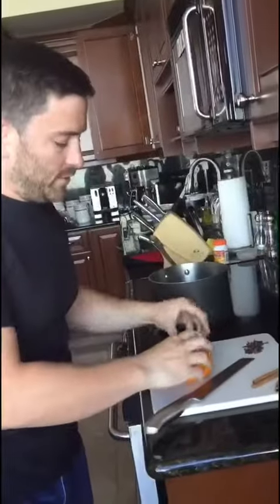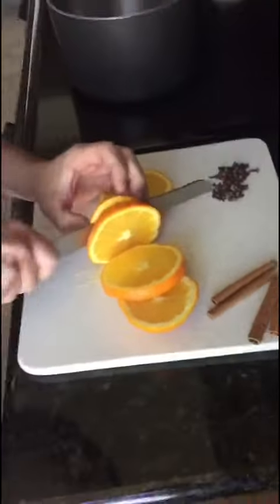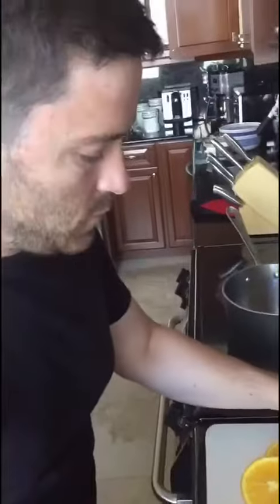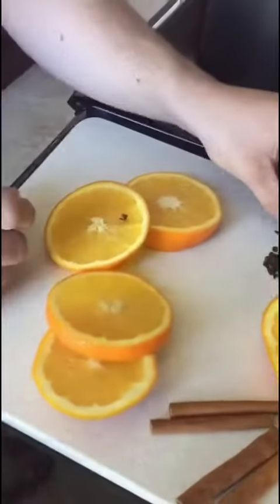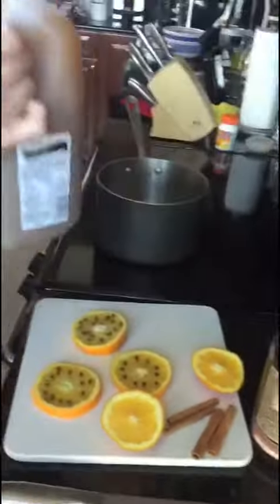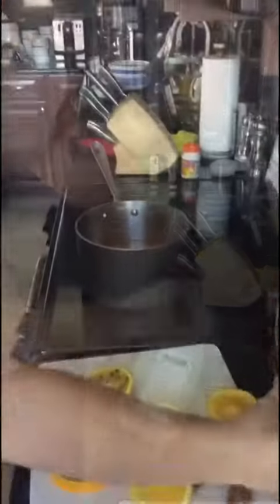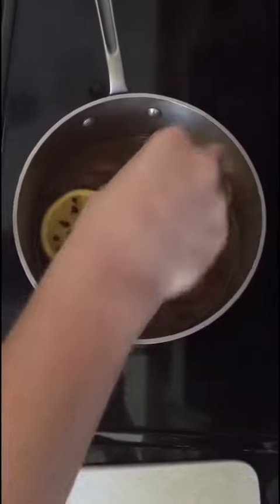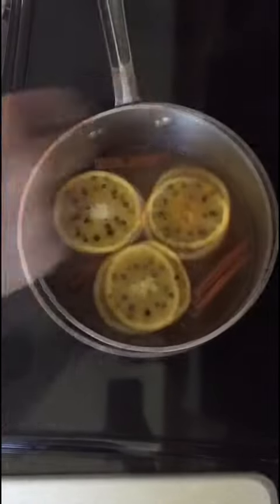Holiday Hot Rum Cider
Warm up on the holidays with this easy hot rum cider recipe. Serve hot in coffee mugs or let it rest and serve over ice. I use a local spiced rum by St. Pete Distillery, but that's up to you. Cheers!